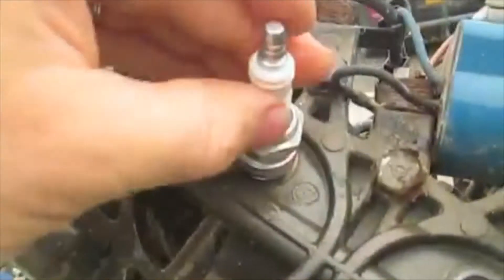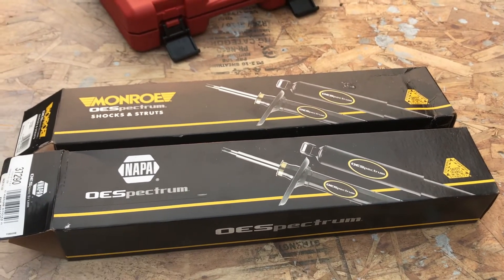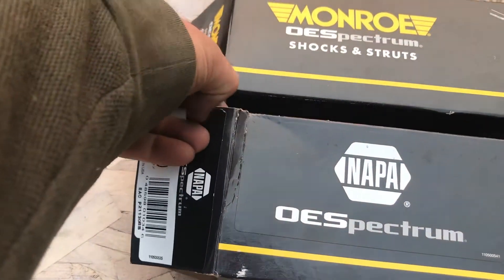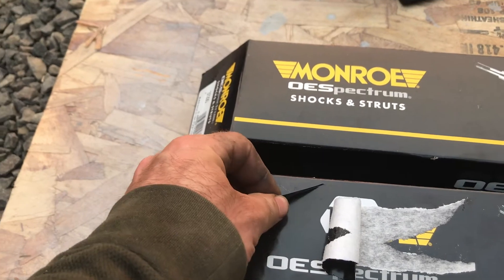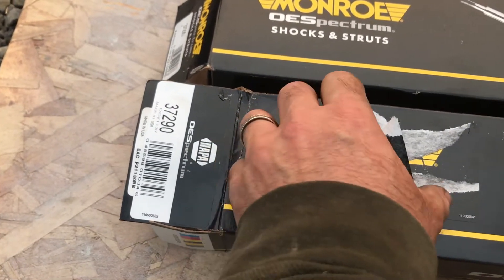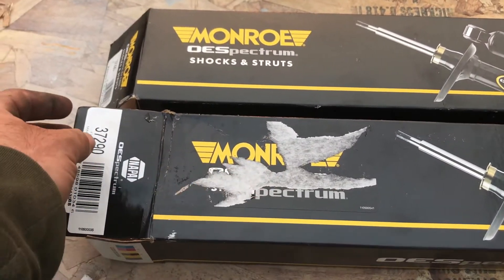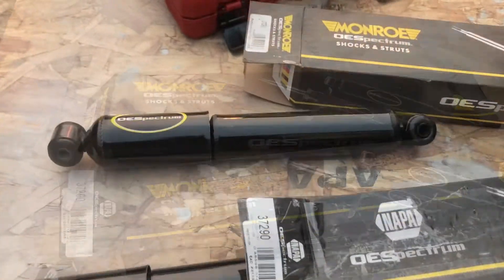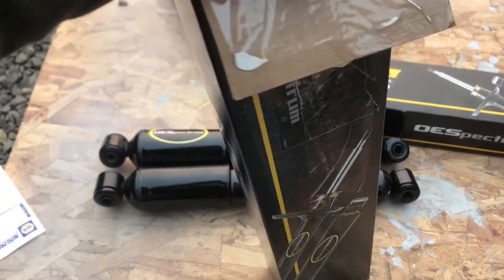Unboxing online shocks Difference Monroe VS NAPA 37290 Same shock different label repackaging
Unboxing online shocks Difference Monroe VS NAPA 37290 Same shock different label repackaging 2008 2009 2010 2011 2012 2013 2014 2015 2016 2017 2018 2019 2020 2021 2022